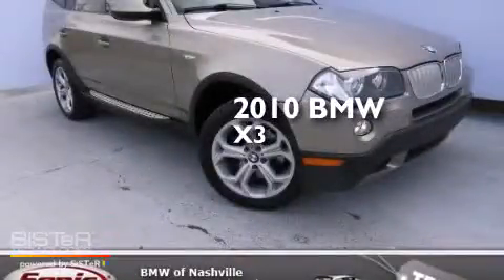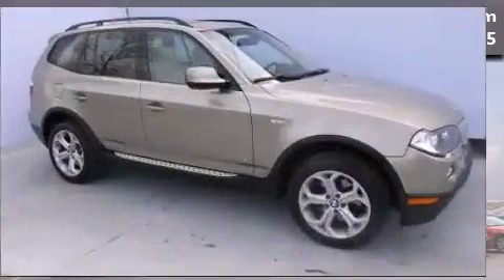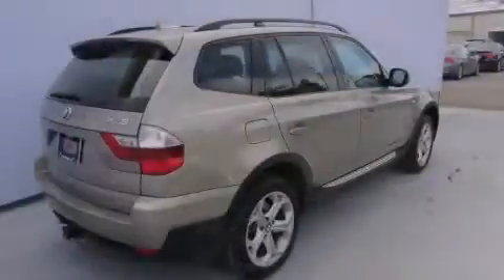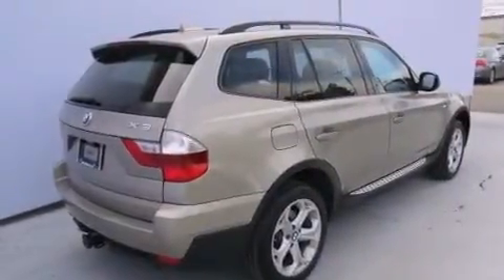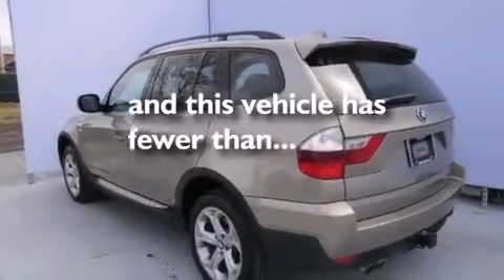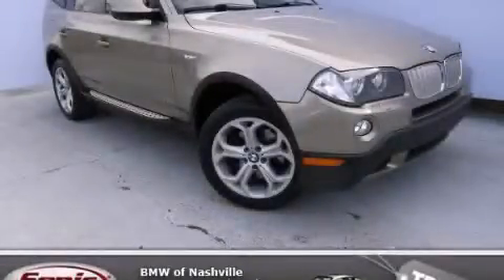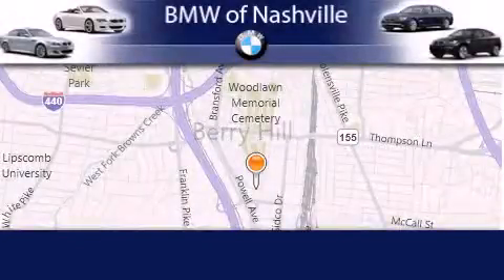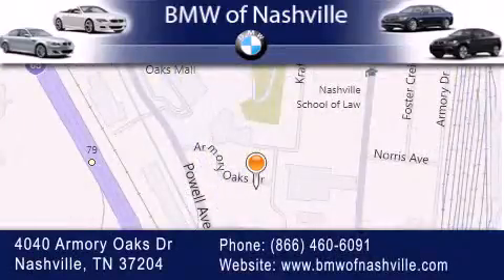2010 BMW X3 Nashville TN 37204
We've been honored to serve the Nashville TN area , we promise that your experience at our dealership will exceed your expectations ! Year : 2010 Make : BMW Model : X3 Engine : 3.0L I-6 cyl Trans . : Automatic Exterior : Gold Miles : 65,401 Interior : BEIGE BMW of Nashville 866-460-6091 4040 Armory Oaks Drive Nashville , TN 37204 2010 BMW X3 Nashville TN